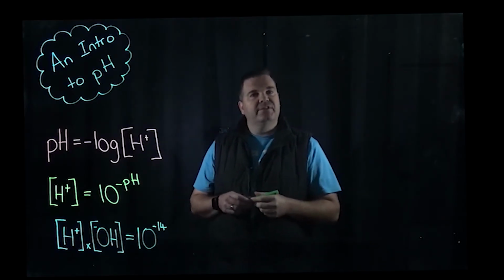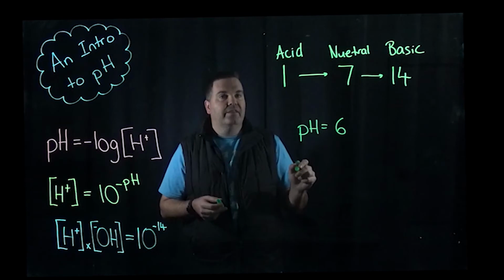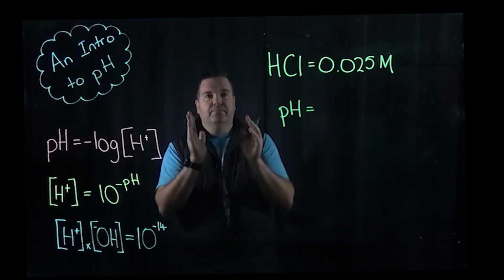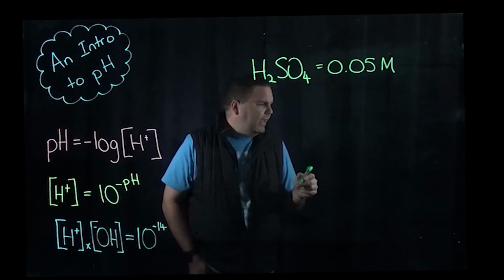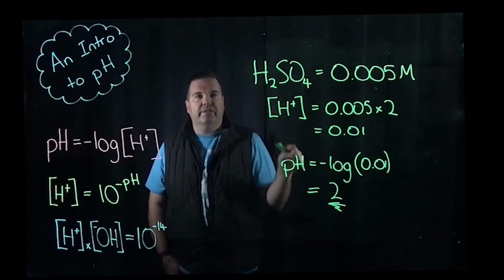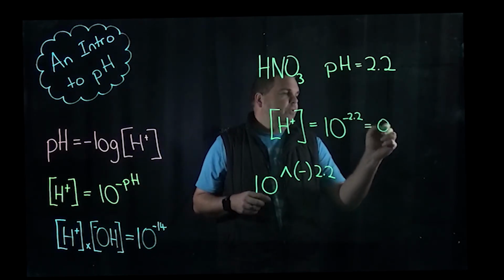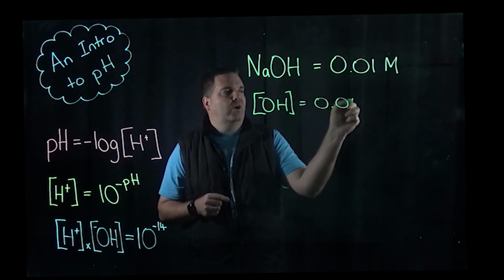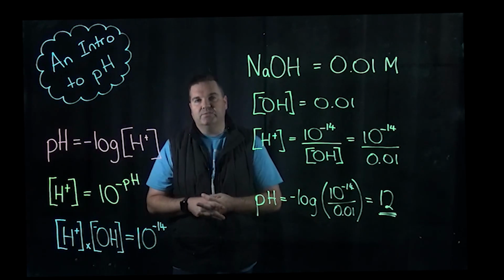An Intro to pH - including calculations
Introduces the concept of pH, and shows how to use pH = -log[H+].